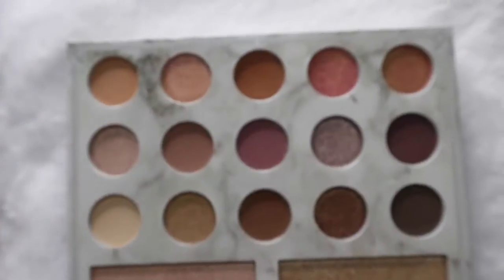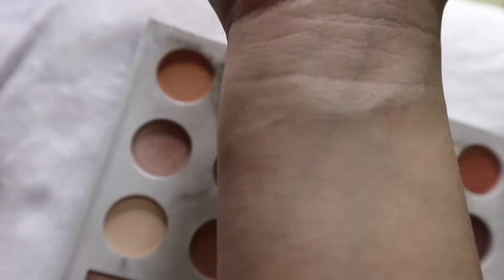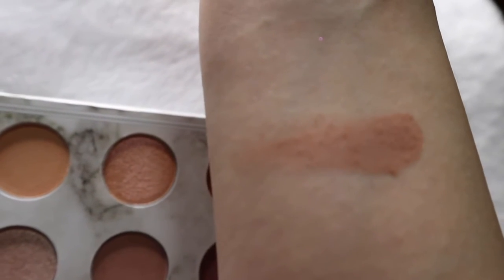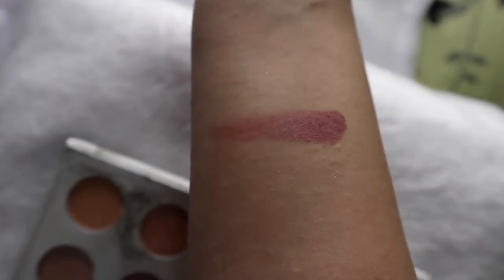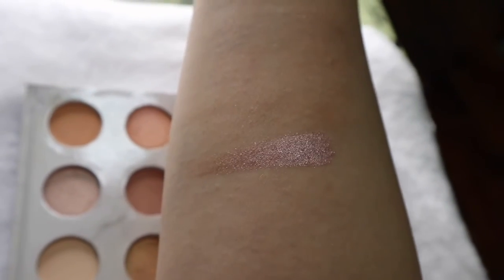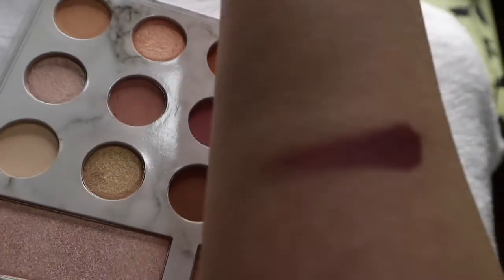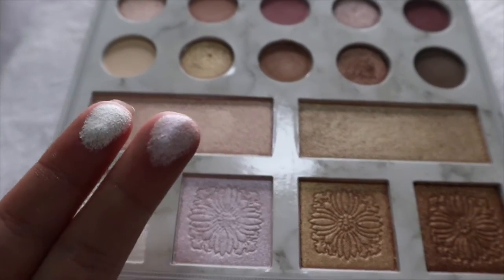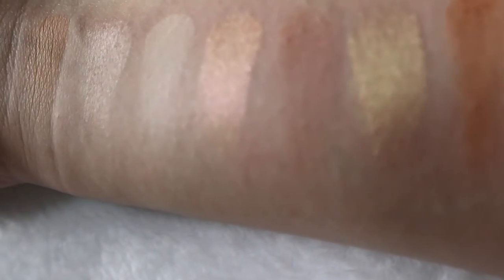BH Cosmetics- Carli Bybel Palette Swatch & Review | Miss Jayne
Hey Everyone! I’m MJ and I am currently living in the Philippines.

Equipments Used:
►Ring Light